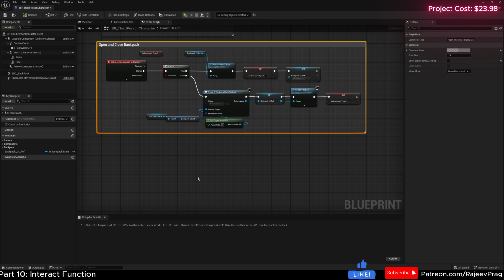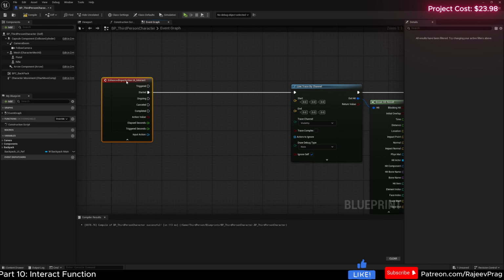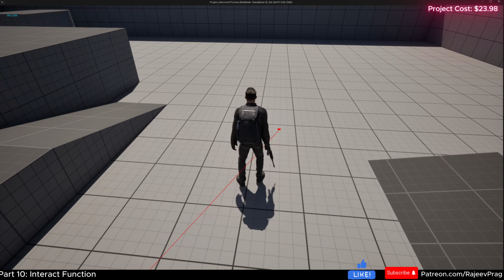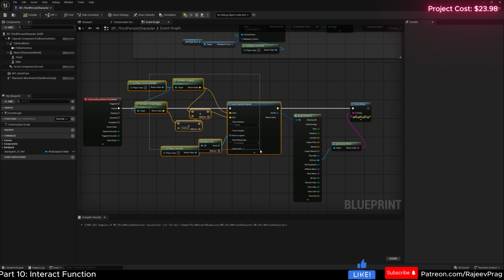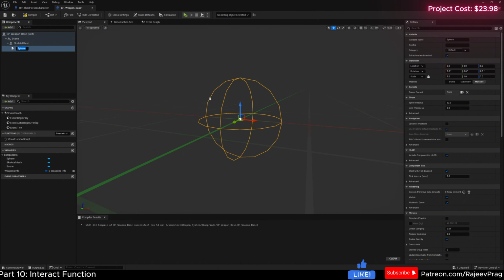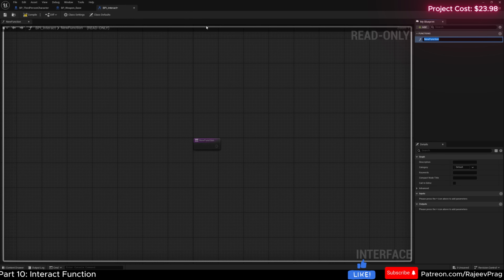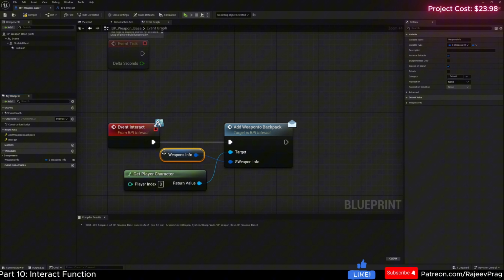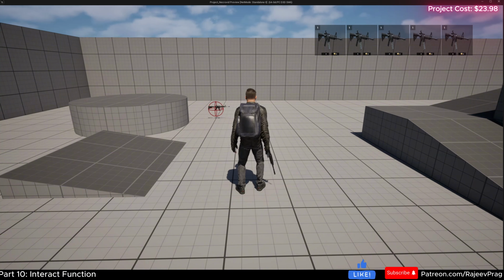Part 10: Interact Functionality | Hybrid-Zombie Shooter | Full Course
In this video, I walk you through creating a fully functional interaction system using a custom trace channel and Blueprint interface in Unreal Engine! This step-by-step guide covers everything you need to set up a dynamic and efficient interaction system for your game.

📌 What’s Included in This Video:

Setting up a new trace channel in Project Settings for line tracing.
Creating an interact function using line trace and interface for seamless interactions.
Building a base blueprint class to handle interactable weapons.
🔧 What You'll Learn:

How to customize trace channels for precise interaction control.
Using interfaces to make a reusable and modular interaction system.
Setting up a base weapon blueprint class for easily adding new interactable weapons to your game.
This tutorial is perfect for anyone looking to enhance their game’s interaction mechanics, whether you're developing a shooter, RPG, or adventure game.